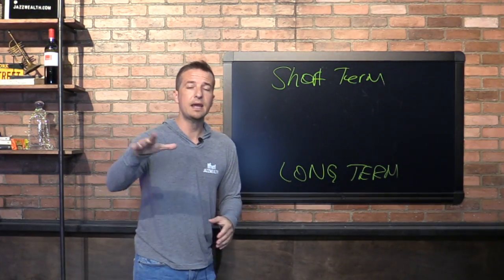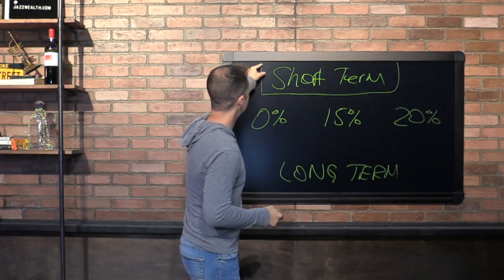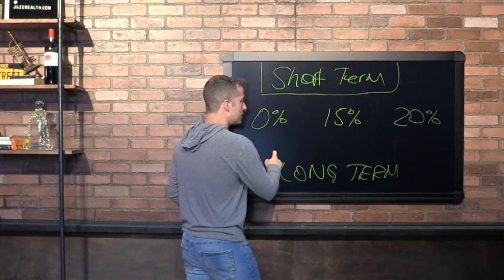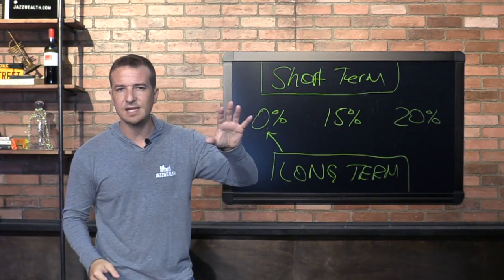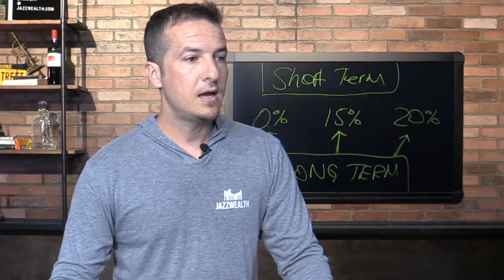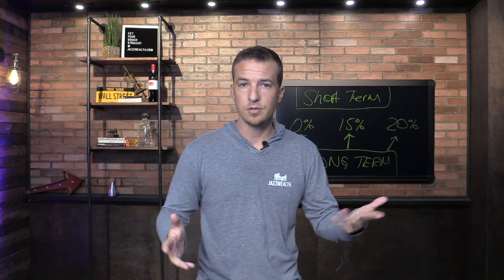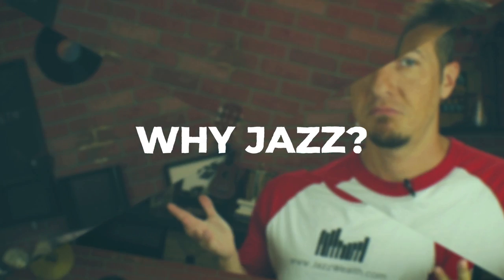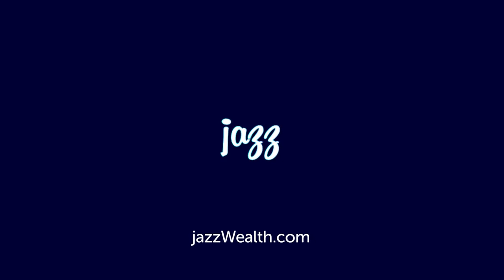💰 Basics of long term short term capital gains. | FinTips 🤑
If you have a robinhood or active trading account it's very likely you have just past tax return season with a lot of questions on long term and short term capital gains. While that is not our main focus here at jazz wealth, today we give you a brief and basic overview.